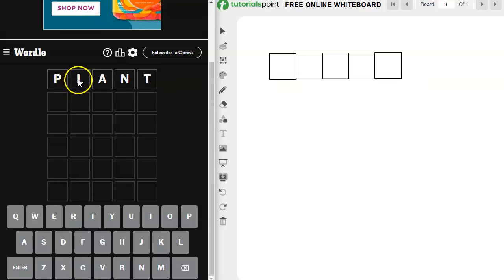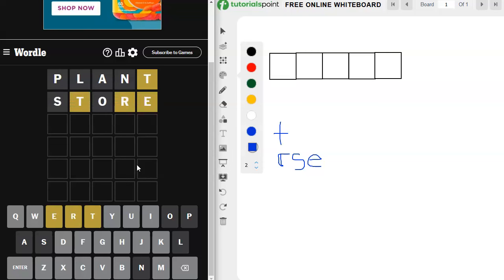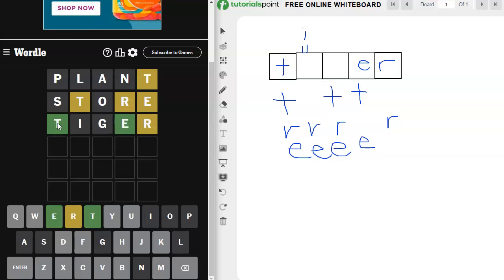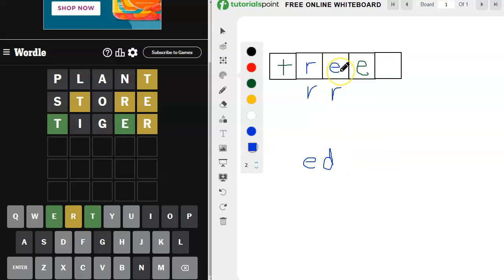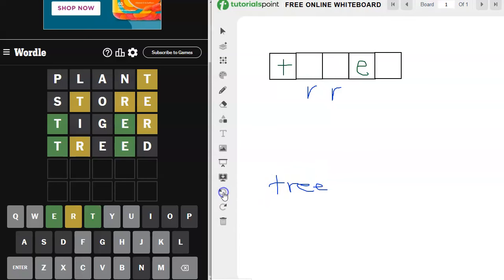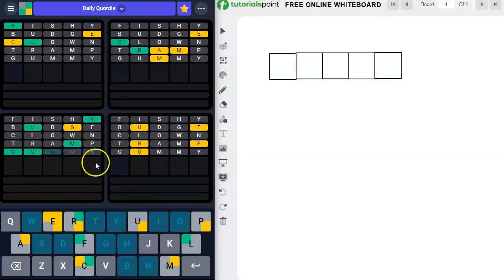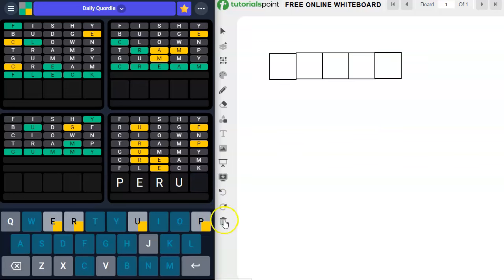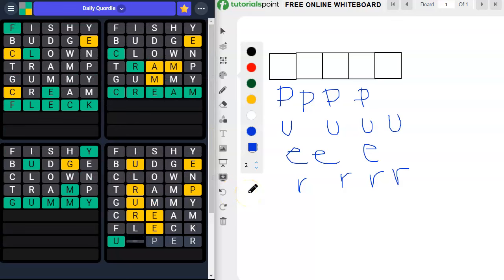Wordle & Quordle of the Day for January 10, 2024 ... Happy Houseplant Day!